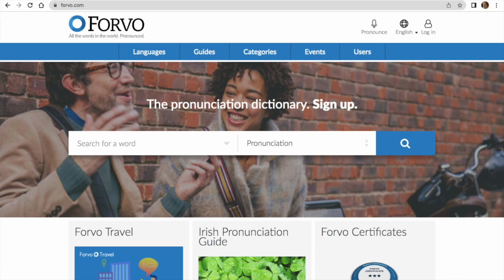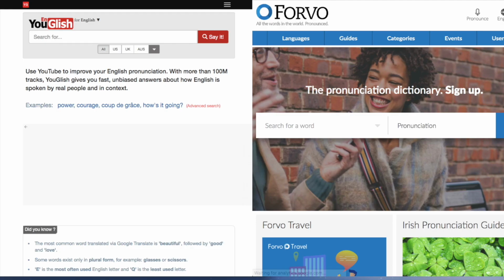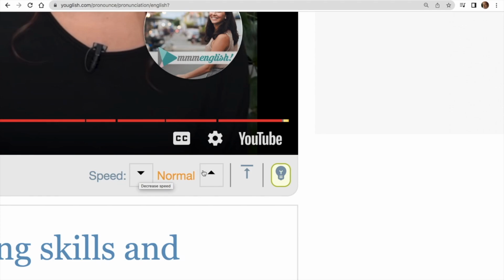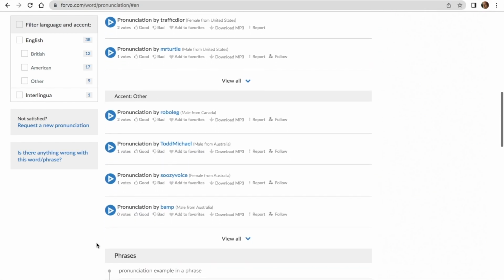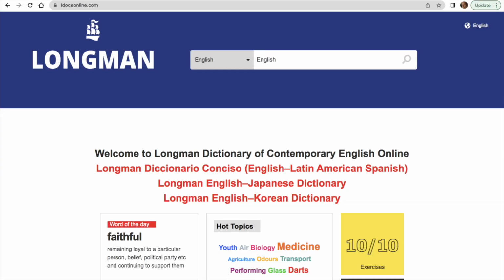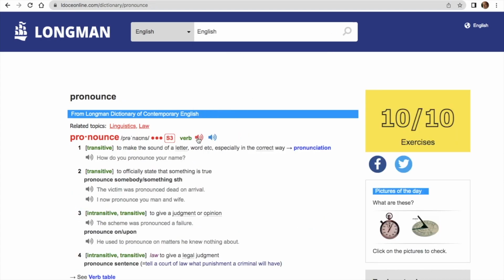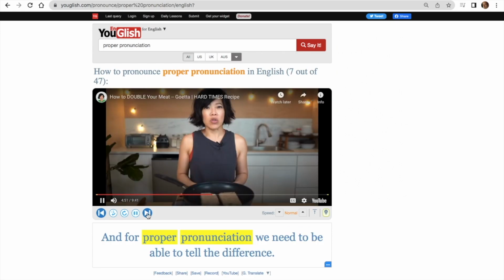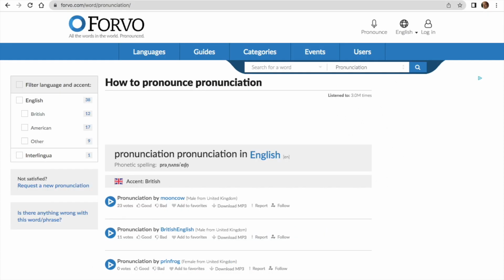YouGlish vs Forvo for English Pronunciation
YouGlish vs Forvo vs GetYarn for English Pronunciation:
0:07 The truth about pronunciation
2:22 YouGlish
3:41 Forvo
4:50 Verdict
5:19 Longman dictionary
5:49 Collins dictionary
6:39 YouGlish vs Forvo: Pros & Cons
7:42 GetYarn
8:32 Conclusion
9:00 Alternative